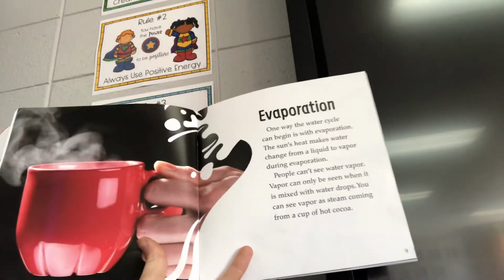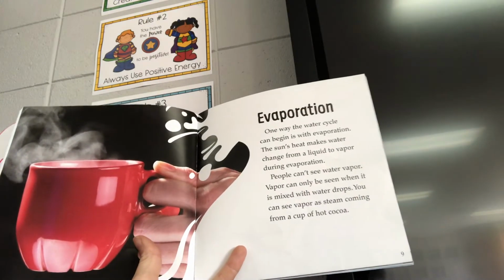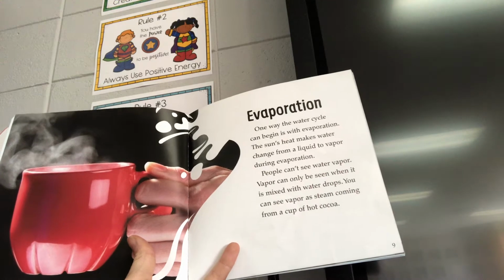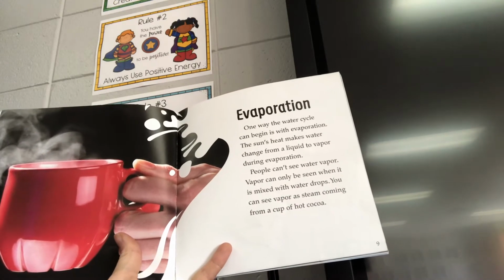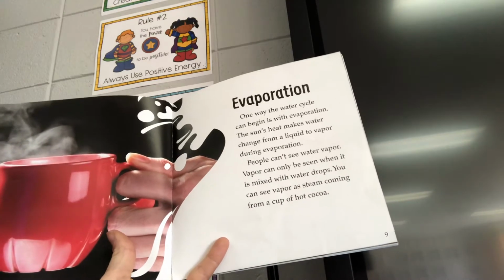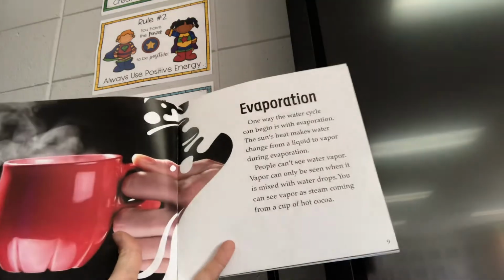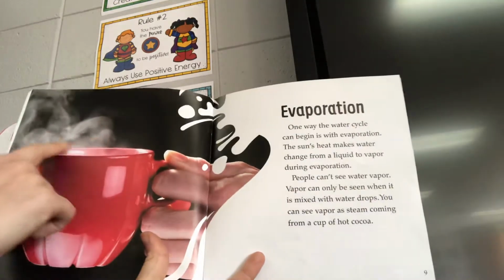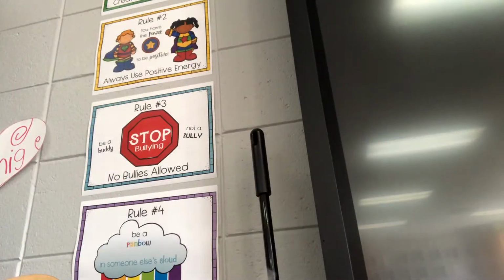The Water Cycle At Work